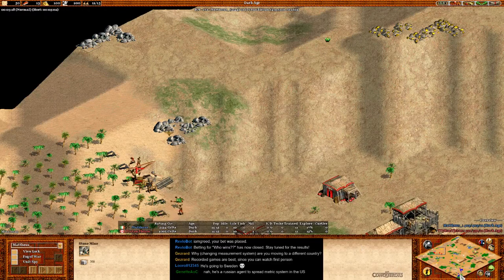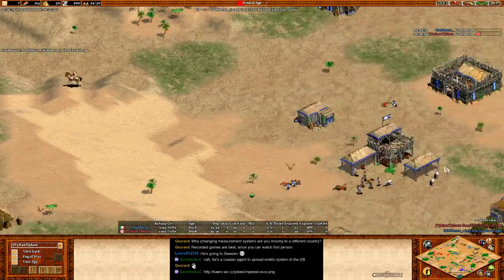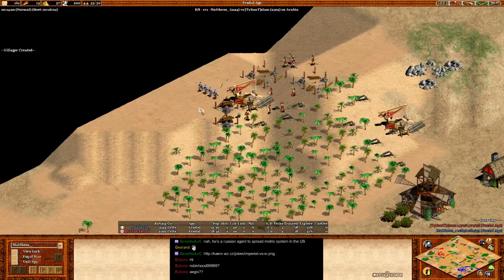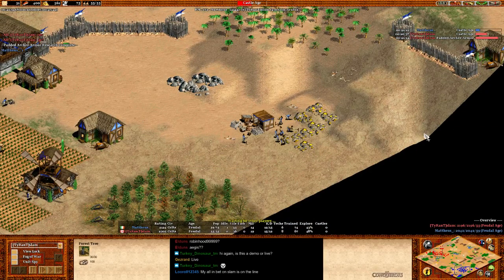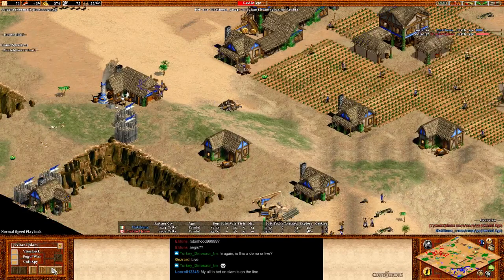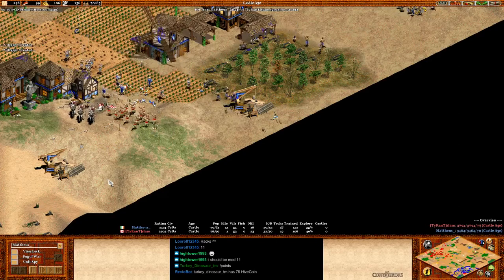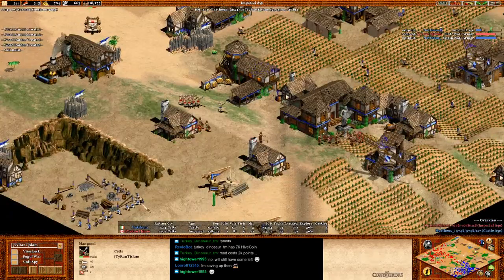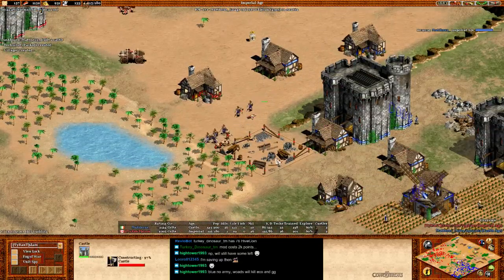Melkor v Slam 1 - Celts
1v1 arabia to start off the new year. A fun first game that sets up an epic second matchup.